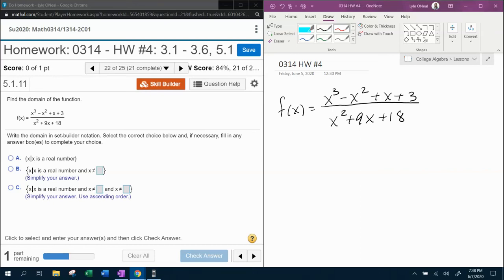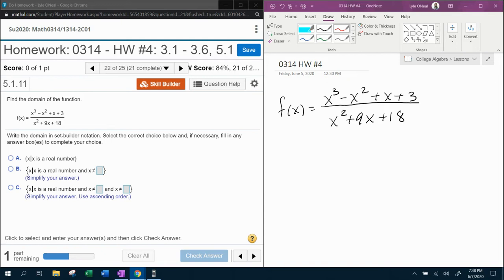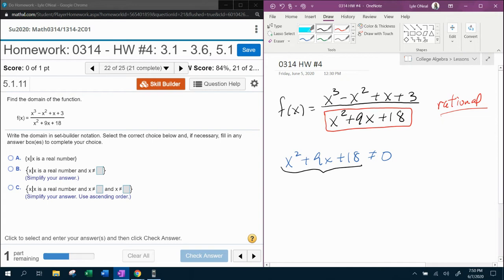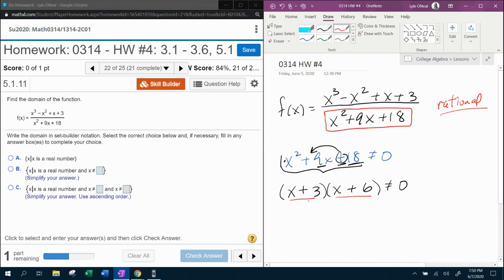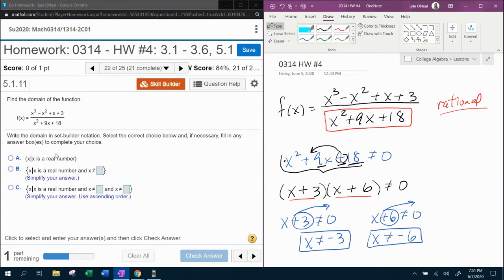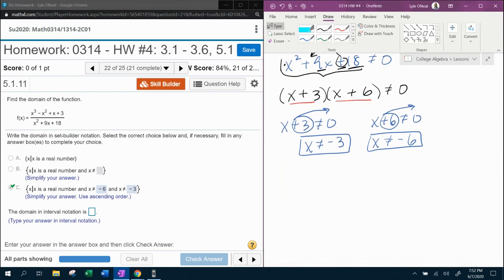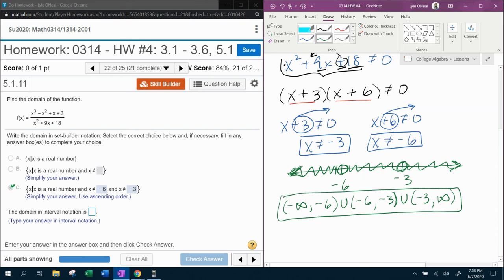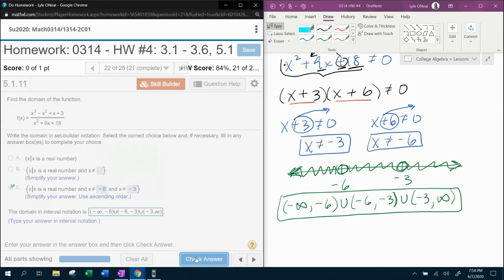College Algebra Coreq - HW 5: Question 2 - MyLab Math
Find the domain of a rational function written in set-builder notation and interval notation.